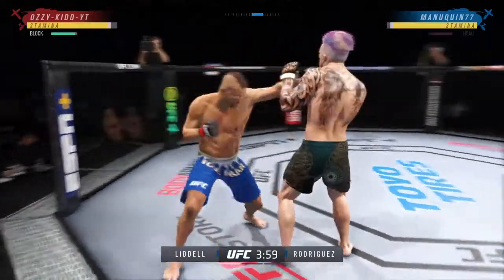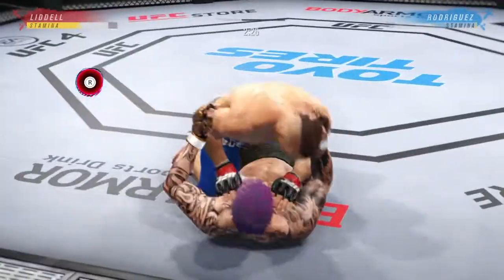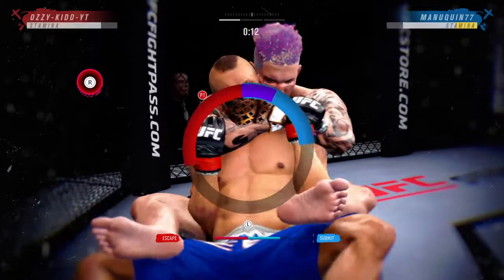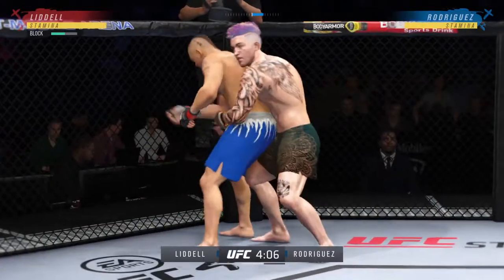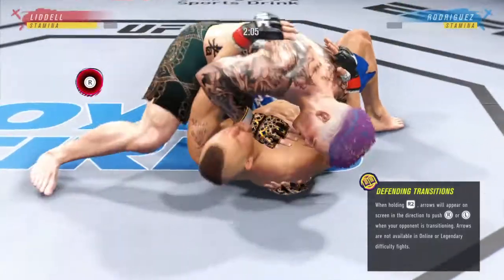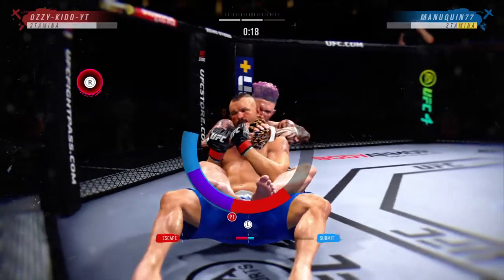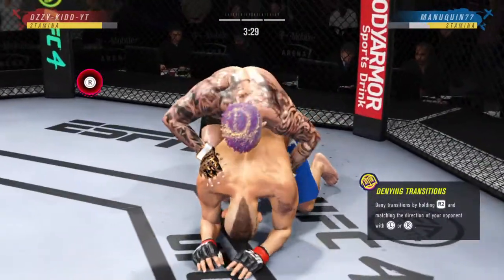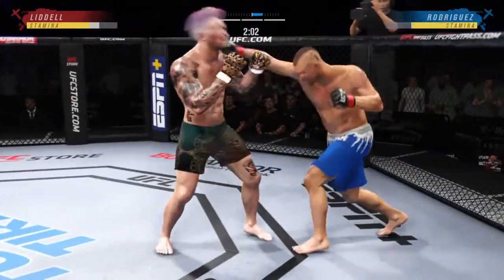Retarded Clinch and Submission Spammer Gets Banged In His 'Ead! - UFC 4 Online World Championships